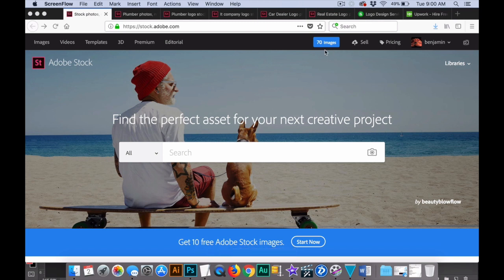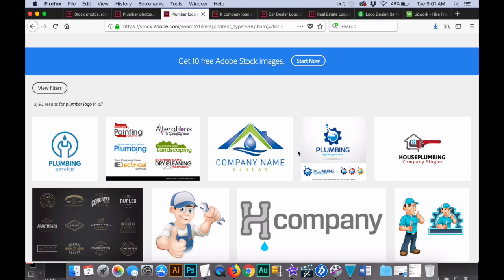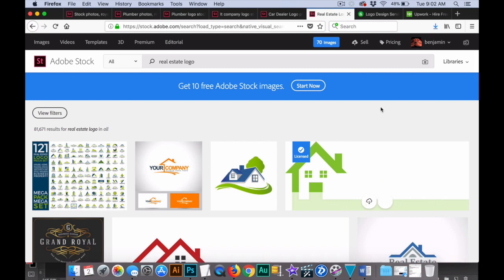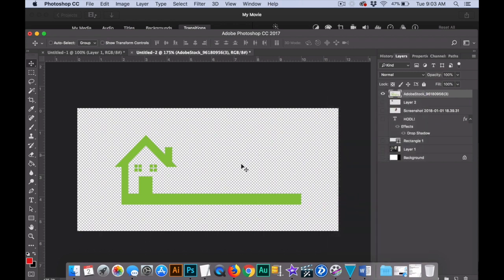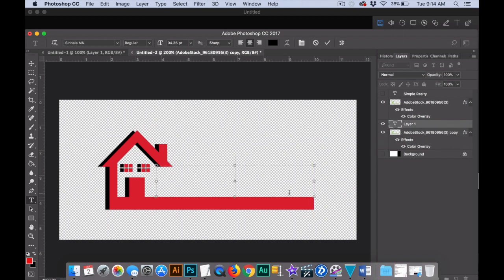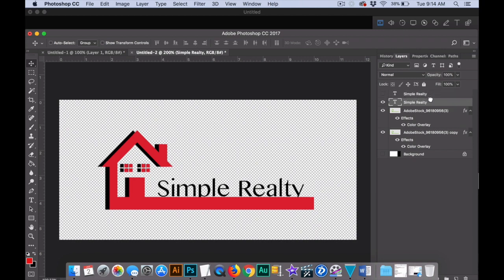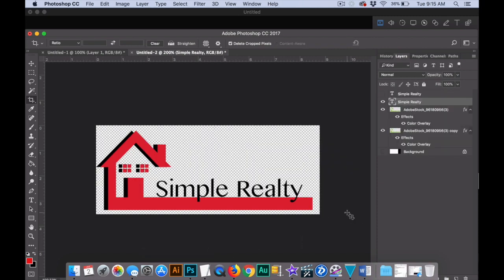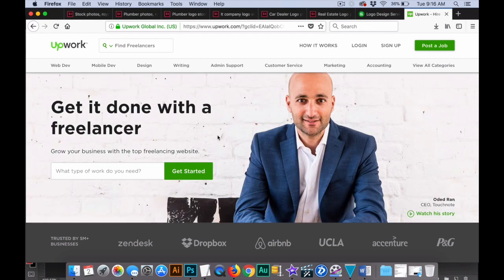How To Start A Logo Design Business - NO Experience Required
In this video, I talk about how you can easily start your very own logo design business with NO experience required.